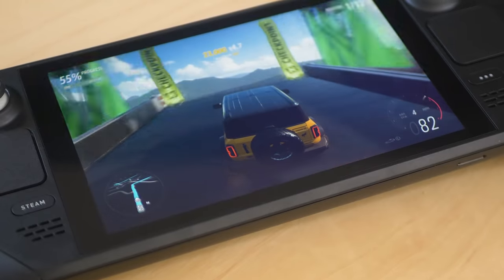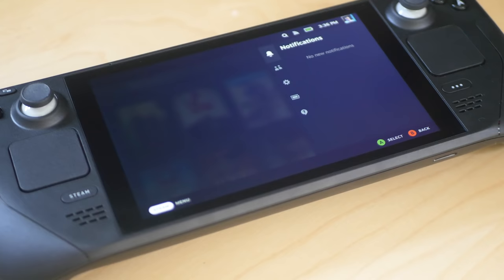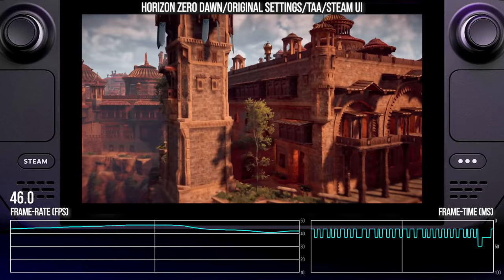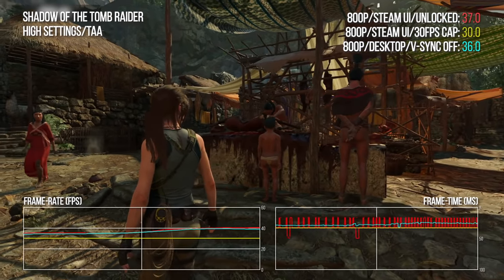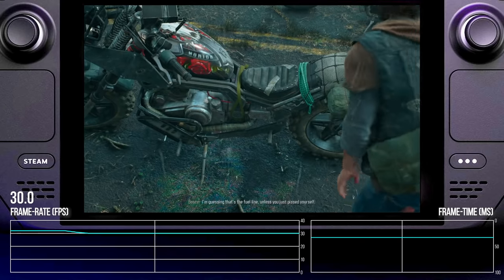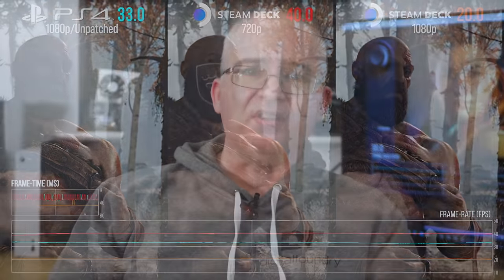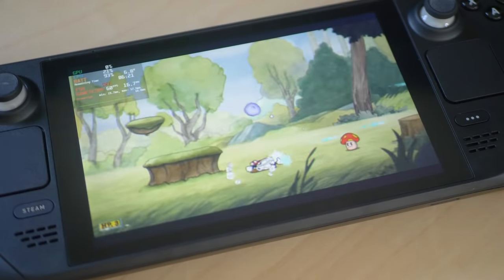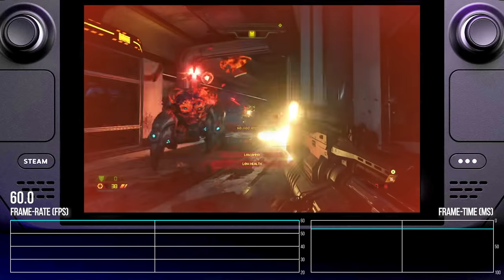Steam Deck Review: Console Quality Handheld Gaming - Believe It!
We expected Steam Deck to deliver some good quality handheld gaming based on earlier press. What we didn't expect to see was console-quality gaming (or better). Think of it as a mini-PlayStation 4 but with access to the vast Steam library. Just how powerful is it? What is actually going on with screen quality and battery life? Rich tells all.

Join the DF Patreon for some Steam Deck bonuses, pristine video downloads, behind the scenes content, early access to DF Retro, early access to DF Direct Weekly and much, much more